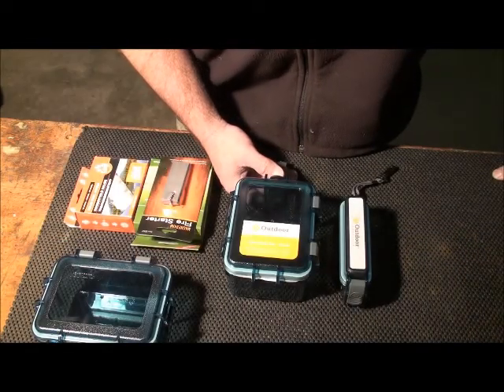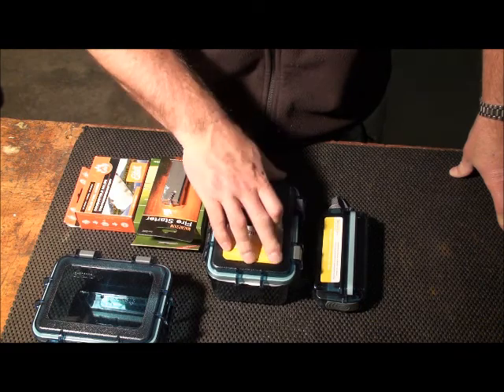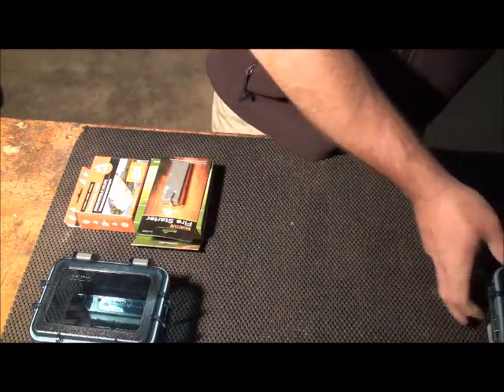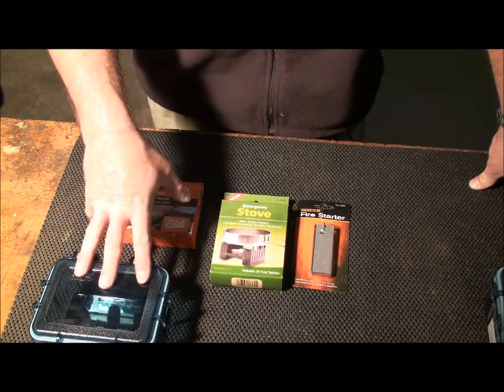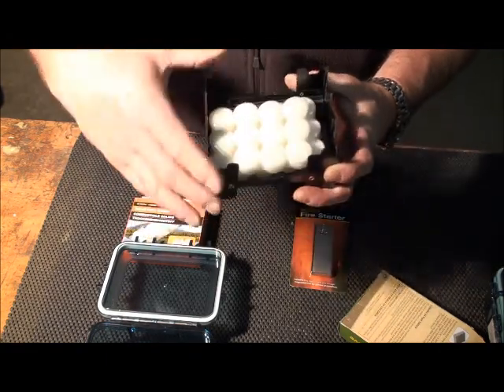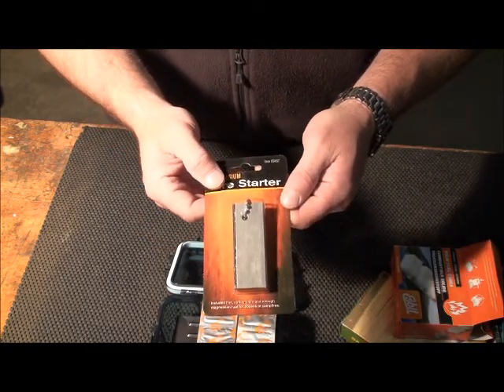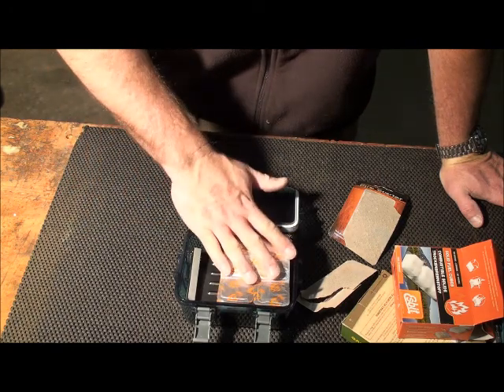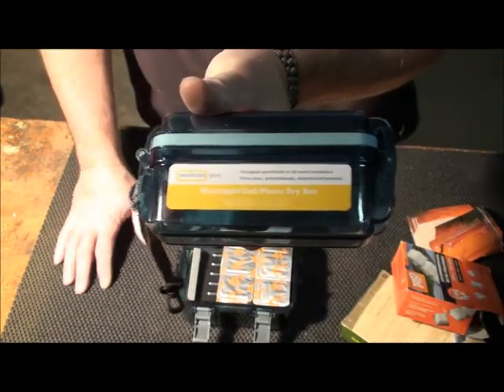Review: Outdoor Products Dry Box - Fire / Cook Kit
Small Kit that I put together using one an Outdoor Products Dry Box

Thanks to Anthony at biblesnbarbells for the review on the Outdoor Products Dry Box - Just what I was looking for!